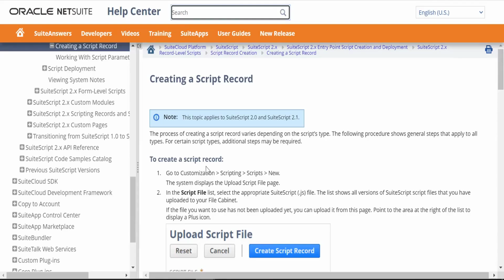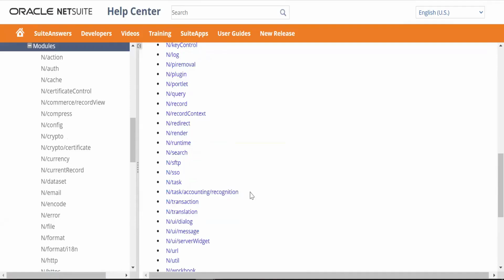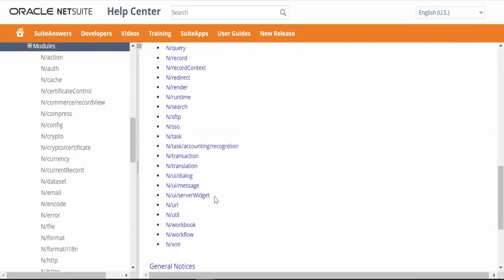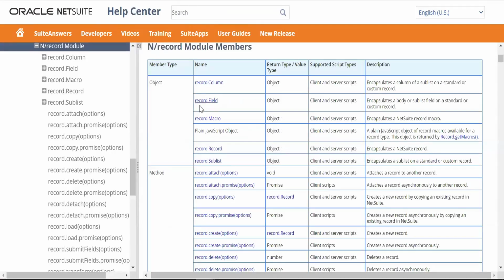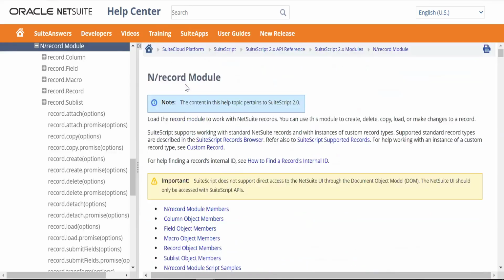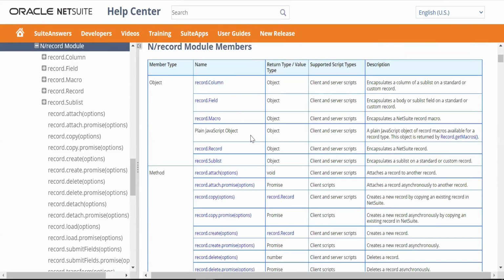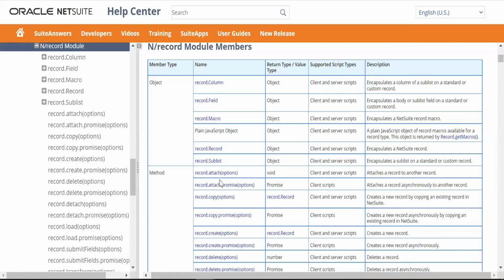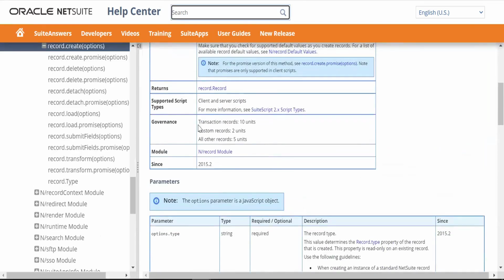Clarity for Right Solution in Netsuite | Netsuite What is Sweet Script?| Netsuite certification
Netsuite certification Fundamentals Certification Course with complete up-to-date content!
To learn this Netsuite certification in full and, at best, enrol yourself.

Topics covered in this video tutorial are:
Netsuite 1. The text is discussing a programming problem where a solution needs to be chosen, built, and implemented, while ensuring that the existing system is not hindered.
2. The solution can use existing libraries and functions (predefined APIs), or create custom ones.
3. In MetSuite, the solution is broken down into modules, each with different APIs available (record, search, SftP, task, UI server widget, XML, file, email, currency).
4. Each module has its own set of objects and methods (APIs), with specific syntax and usage information available in the help portal.
5. When working on a script, one can access the help portal for C script API scripting and find information and templates.
6. Governance refers to the concept of optimizing resource usage when working on a script, including the usage of each API function or API.
7. Every API function has a limit usage (governing), so it needs to be considered to ensure that the script does not consume more than the allotted space.
8. In MetSuite, record.create API has a limit of 20 units, record.submit field API has a limit of 20 units, and other record types have different limit. It's the same for each API call.
9. One should be mindful of the usage of APIs to make sure that the script is using the right amount of resources.
10. Every module (record, search, SftP, task, UI server widget, XML, file, email, currency) has specific usage and needs to be used correctly to achieve the desired results.